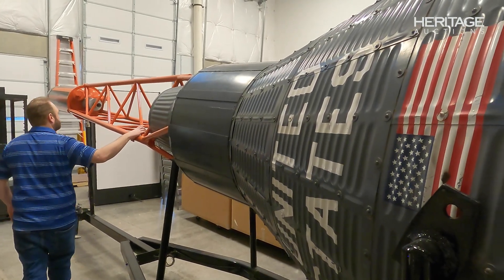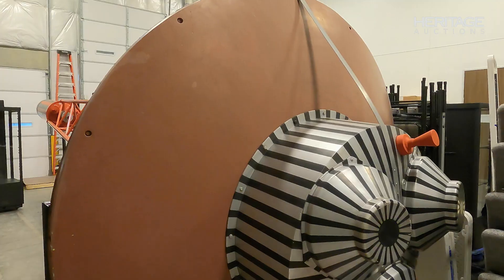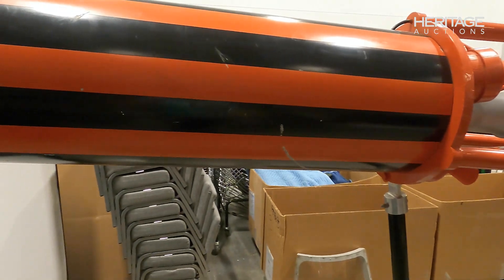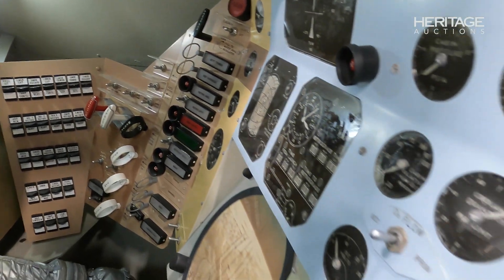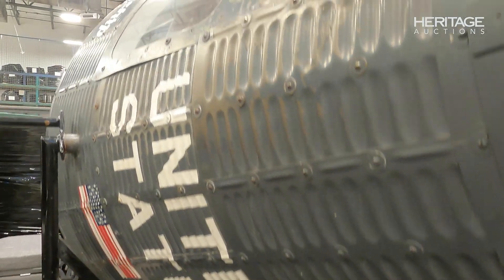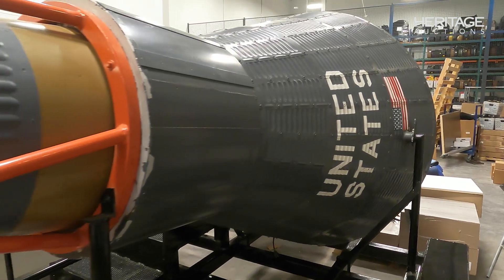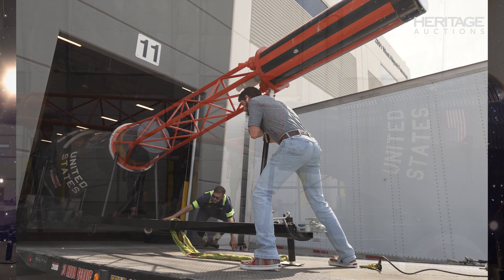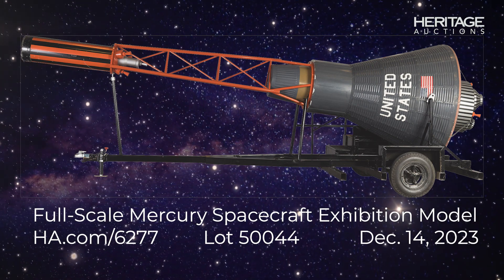Full-Scale Friendship 7 Mercury Spacecraft exhibition model hits the auction block in December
A rare opportunity!

Donated to the Boy Scouts of America in 1966, this Full-Scale Friendship 7 Mercury Spacecraft Exhibition Model is one of the most awe-inspiring monuments to the American space program ever offered at auction.

Presented just as originally fabricated, this example is complete with detailed instrument panel and a life-size mannequin adorned in a vintage Mercury silver spacesuit.

With an exterior constructed primarily of machined metal, the overall dimensions of the capsule and escape tower are approximately 23.5' (282") x 6.3' (76") in diameter.

The capsule portion measures about 82", with an attached Antenna Canister component measuring an additional 24".

Painted on the exterior are the Friendship 7 logo, "United States," and an American flag very similar to what was painted on John Glenn's capsule, the first mission on which an American orbited the Earth.

A 27.5"' x 33" removable hatch can be detached to allow closer inspection of the outstanding interior cabin assembled of a composite of wood and metal that features two fluorescent lights that beautifully illuminate the mannequin and instrument panel when plugged in via a standard plug at the bottom of the capsule.

The entire craft is mounted to a custom trailer with steps on the hatch side, allowing the interior to be viewed easily.